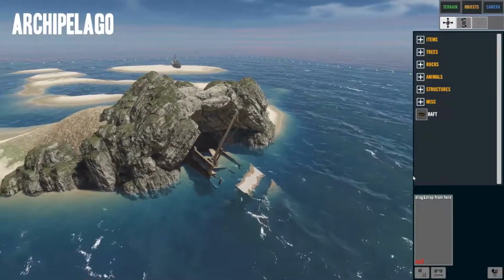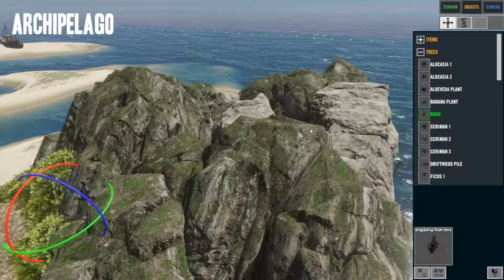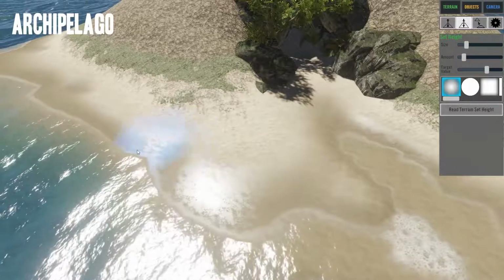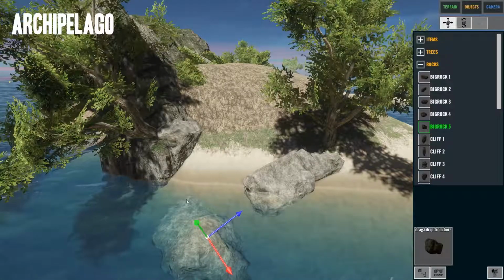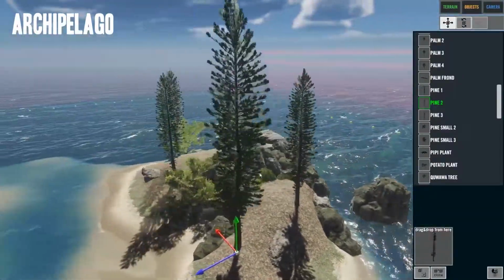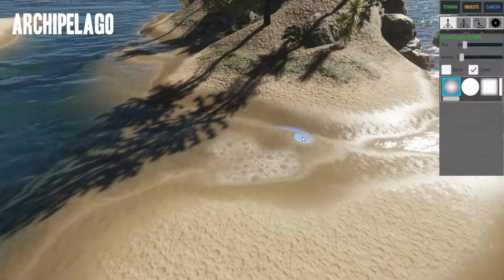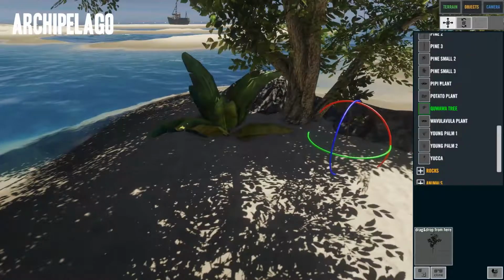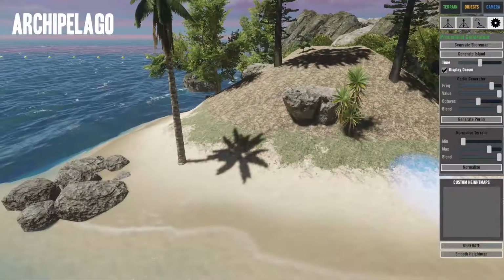Stranded Deep: Map Editor - Sculpting The World #239